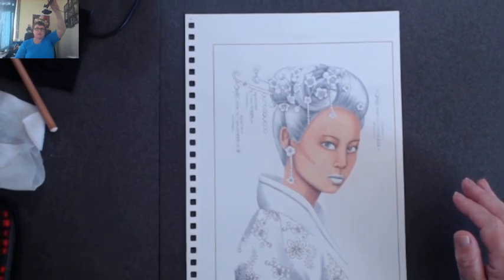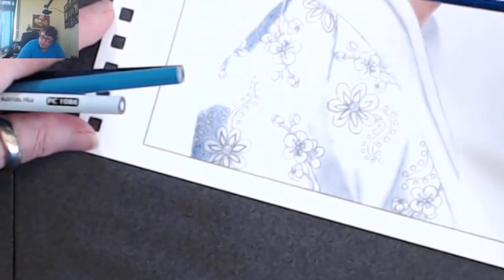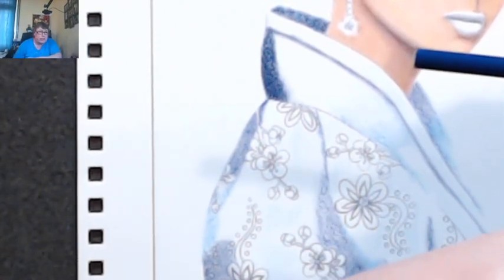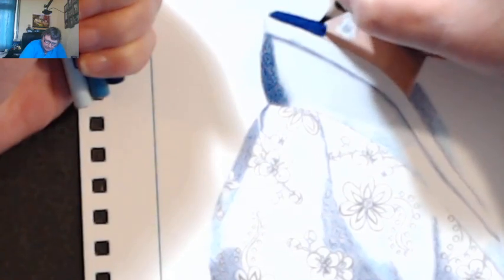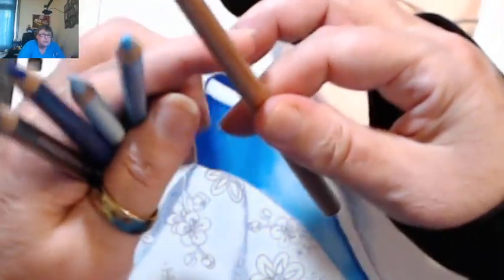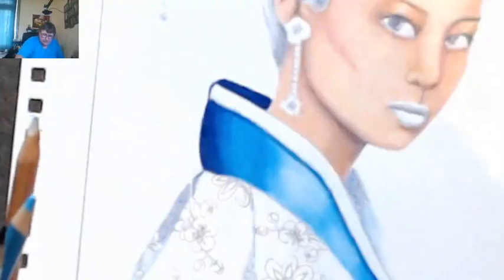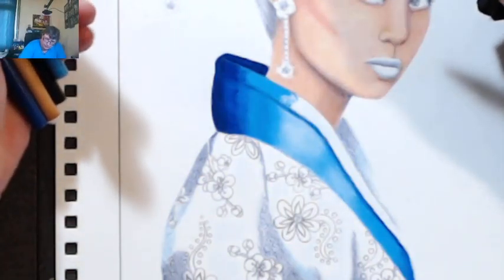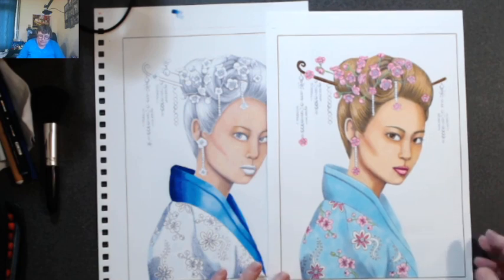Elegant Beauties - Alena Lazareva - Polychromos and Prismacolor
Polychromos :-
Skin  :-
Sienna Brown
Venetian Red
Cinnamon
Lt Flesh
Ivory
Med Flesh
Prismacolor :-
Jacket :-
PC901 Indigo Blue
PC1101 Denim Blue
PC919 Non Photo Blue
PC 1086 Sky Blue Light

Cosmic Shimmer watercolour paints on Amazon UK

Cosmic Shimmer Acrylic on Amazon UK

link to the book on Amazon UK

If you wish to gift to the channel